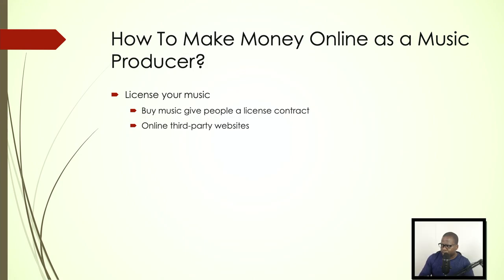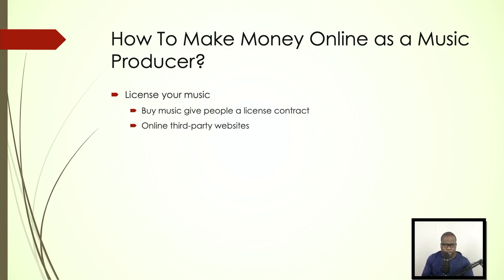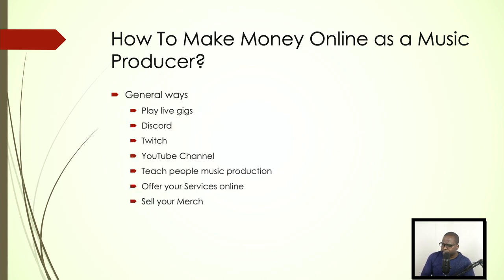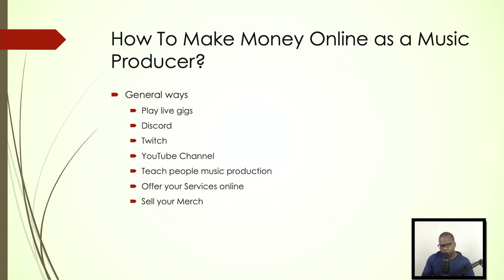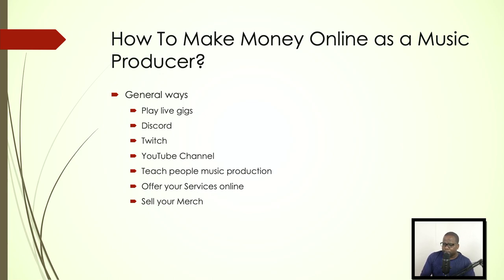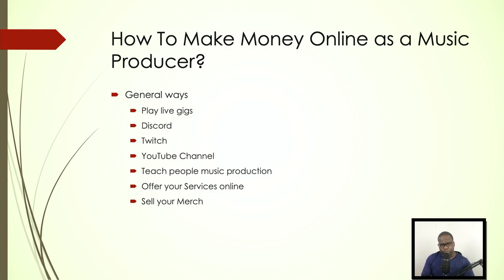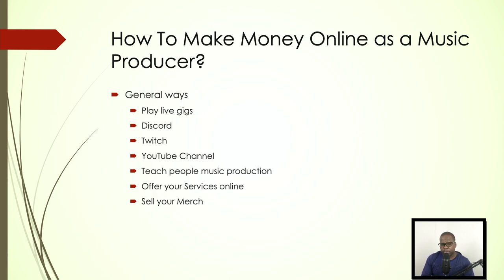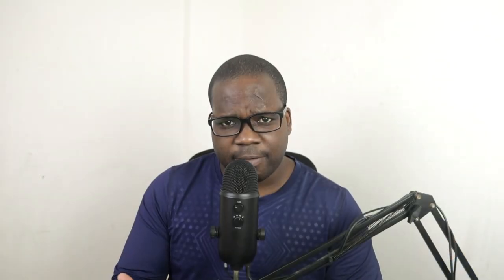How To Make Money Online as a Music Producer?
Visit this blog post and read it.

Don’t watch this video because you are bored. I’m not here to entertain you. Let's talk business!  Many musicians are unaware of all the opportunities out there. In these videos, I will show your options.